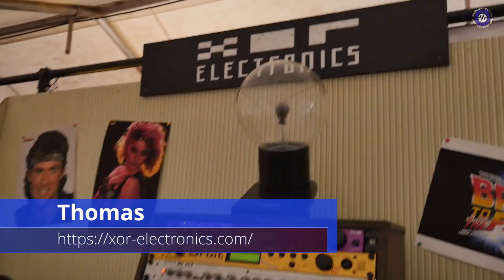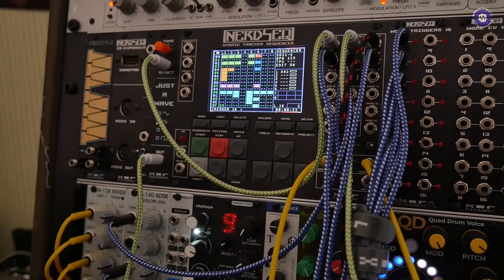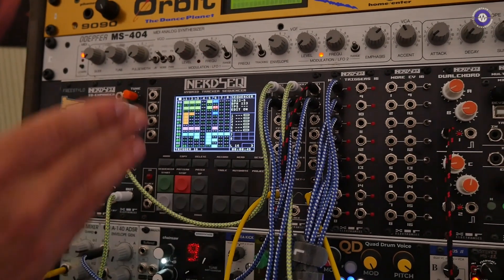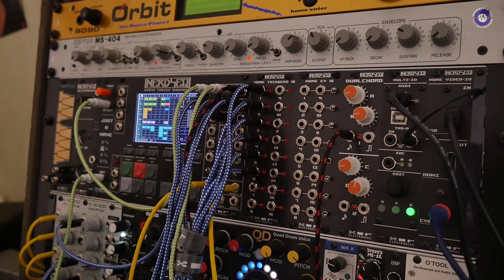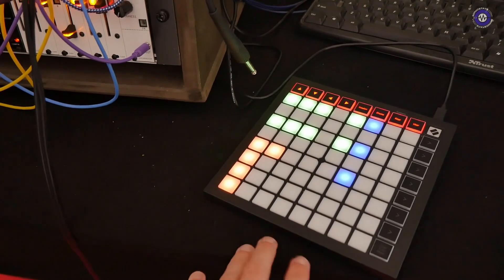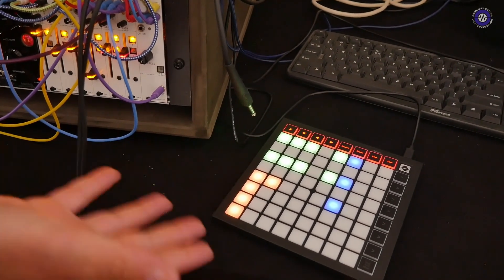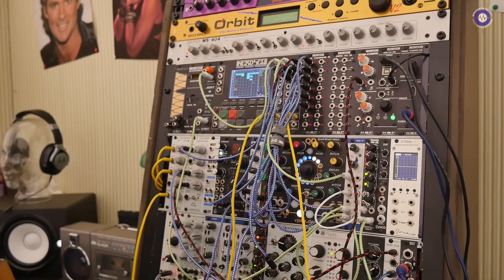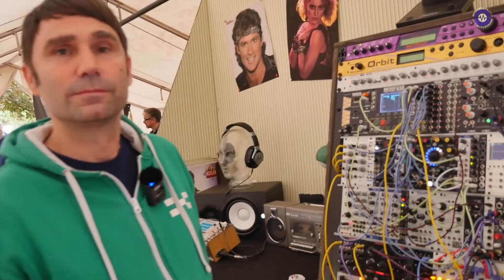SUPERBOOTH 2022 XOR Electronics NerdSEQ Expanders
Tomas from Xor-Electronics welcomed us to his 80s/90s inspired booth, and after a look at his Hasslehof posters, we got a taste of his NerdSEQ sequencer.

The NerdSEQ is a tracker-style sequencer, with 8 tracks each with 3 CV and gate outs. there's 2 additional outputs for 4 audio tracks allowing sample sequencing and it does 4 Operator FM Synthesis. It even has an optional Video out should you wish to view the tracker interface on your old tv.

NerdSEQ Available: Winter 22 Price: 486 euros (ex. VAT)